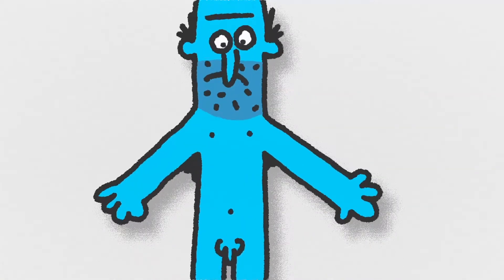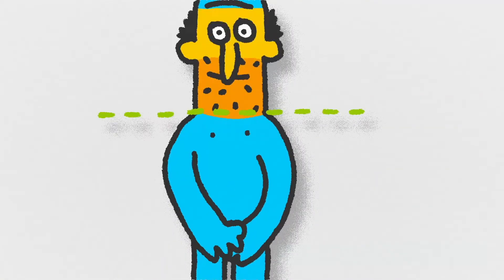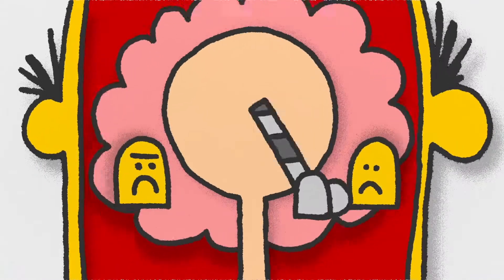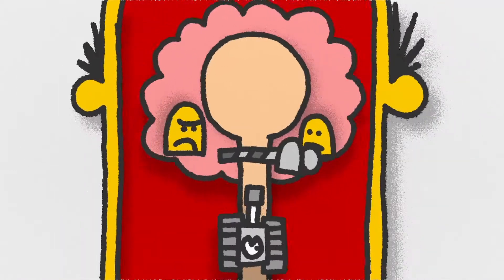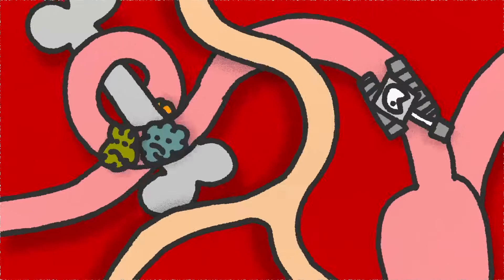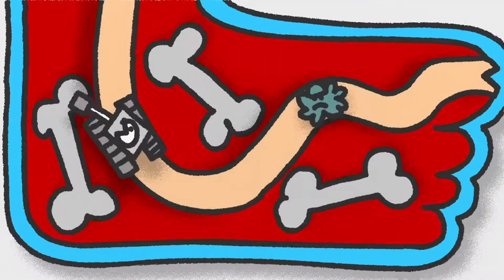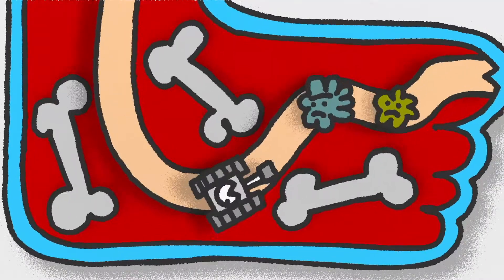The Inflamed Mind: A Radical New Approach to Depression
Worldwide, depression will be the single biggest cause of disability in the next twenty years. But treatment for it has not changed much in the last three decades. In the world of psychiatry, time has apparently stood still...until now with Edward Bullmore's The Inflamed Mind: A Radical New Approach to Depression.